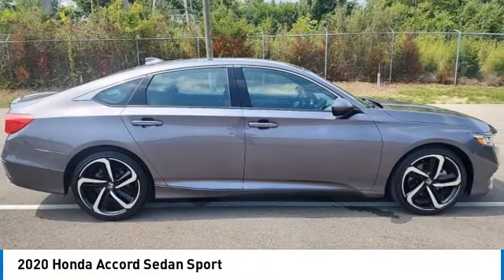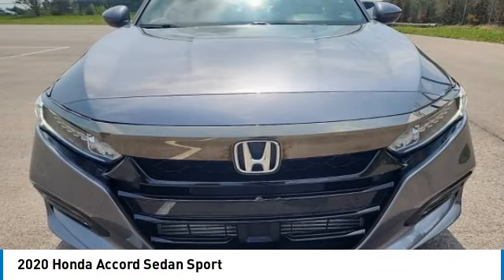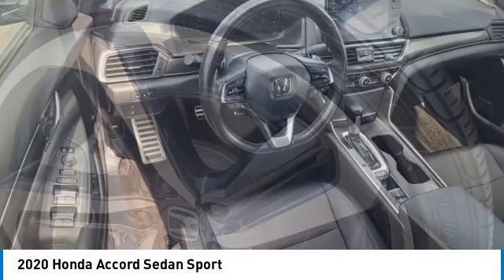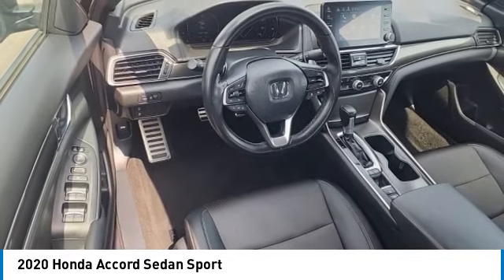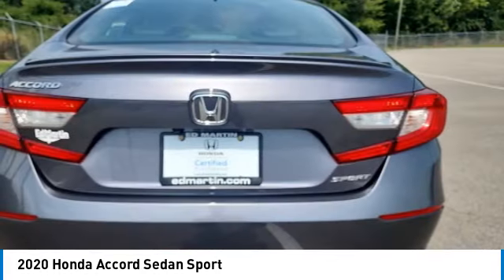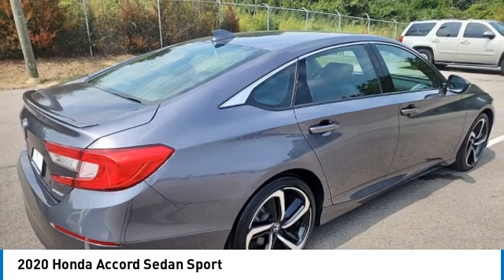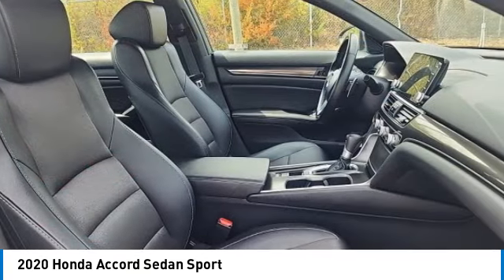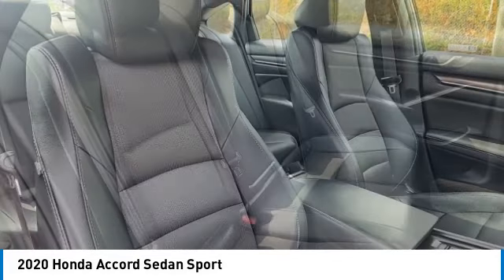2020 Honda Accord Sedan 2CR1634A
2020 HONDA ACCORD SEDAN Indianapolis, IN
Stock# 2CR1634A

HONDA CERTIFIED, BETTER THAN FACTORY WARRANTY!, BALANCE OF FACTORY DRIVE TRAIN WARRANTY!, 48 MONTH / 48,000 MILE HONDA CERTIFIED WARRANTY!, 7 YEAR / 100,000 MILE DRIVE TRAIN WARRANTY!, GREAT SERVICE HISTORY!, CARFAX ONE OWNER!, CLEAN CARFAX!, USB PORT!, REAR VIEW CAMERA!, BLUETOOTH!, Accord Sport, 4D Sedan, 1.5T I4 DOHC 16V Turbocharged VTEC, CVT, FWD, Modern Steel Metallic, Black w/Cloth Seat Trim, Adaptive Cruise Control: Adaptive Cruise Control (ACC) with Low-Speed Follow, Forward collision: Collision Mitigation Braking System (CMBS) + FCW mitigation.

Awards:
* ALG Residual Value Awards, Residual Value Awards